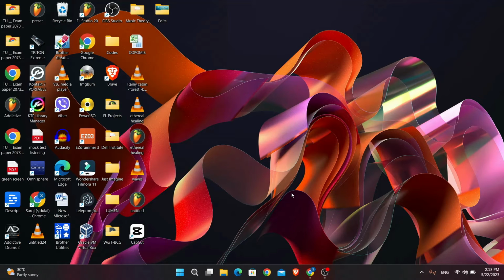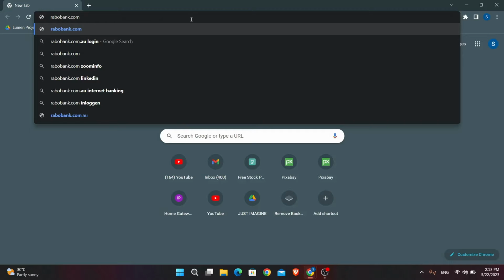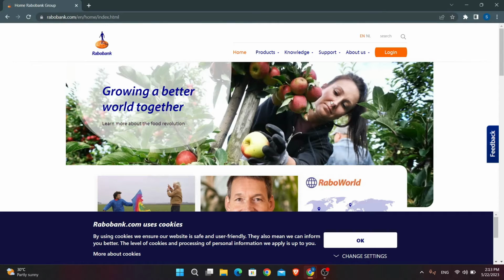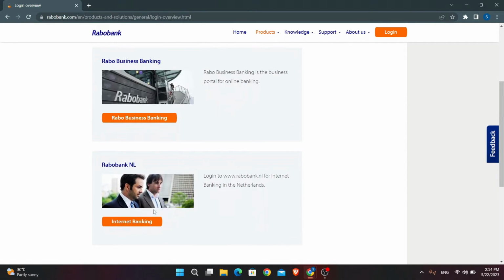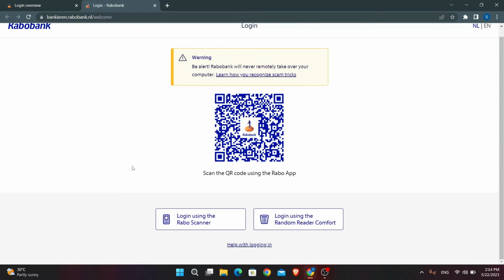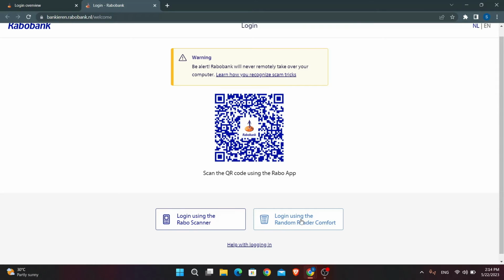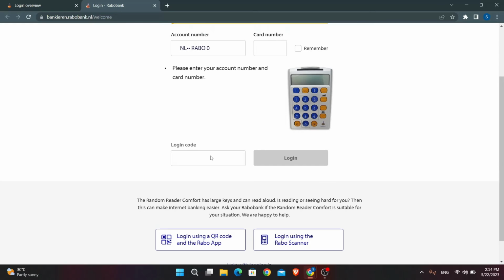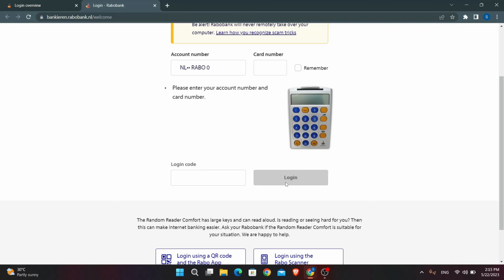Rabo Bank Login: How to Sign in to Rabo Bank Account Online 2023?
Rabobank is a Dutch multinational banking and financial services company headquartered in Utrecht, Netherlands.
It provides retail banking, wholesale banking, asset management, leasing and real estate services. It is also known for its focus on sustainability and social responsibility.

0:00 Intro
0:18 Login Rabo Bank Account Online
1:15 Outro